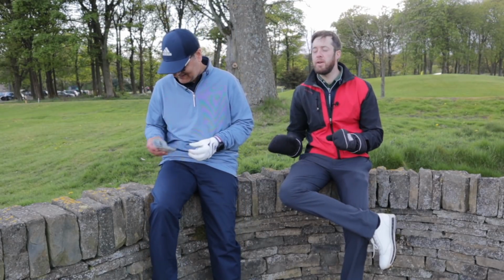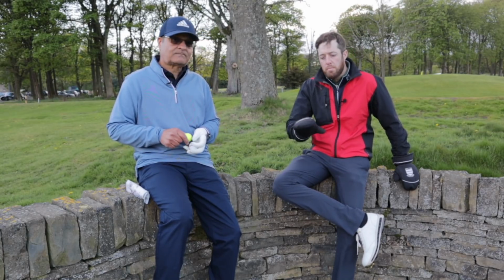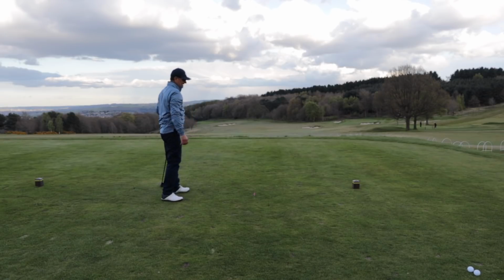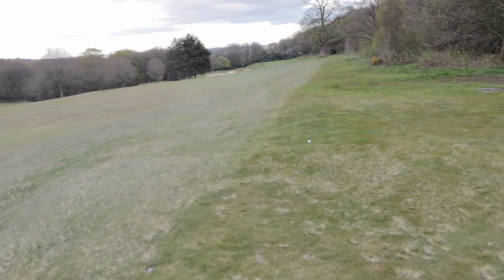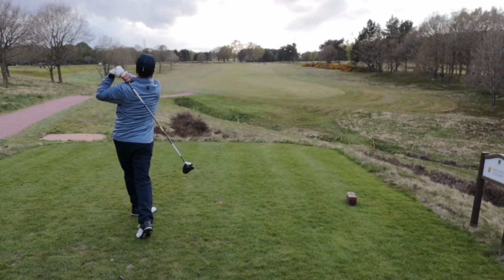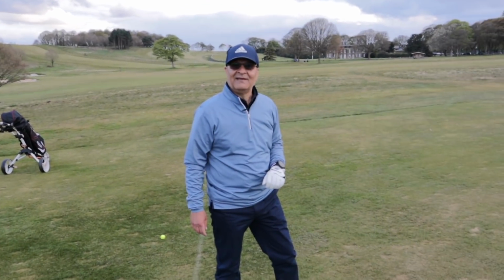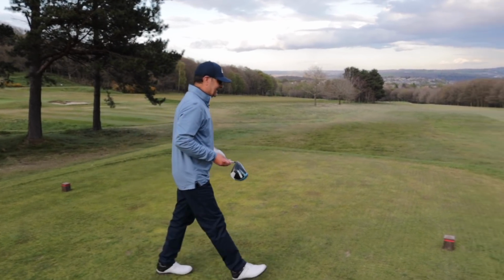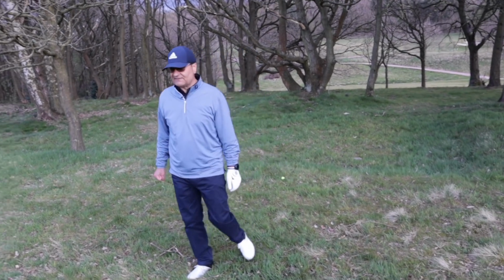TAYLORMADE SIM MAX 2 DRIVER VS STARTER SET DRIVER.. (BEGINNER TO MID HCP GOLFER IN 30 DAYS)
In todays video our new golfer Toheed is going to test and compare a £399 Taylormade Sim Max 2 2021 Driver to a £9.99 Dunlop Bullet Driver.

Will an exspensive golf driver help a new beginner golfer? Will it be longer, straighter? Is it worth the money?